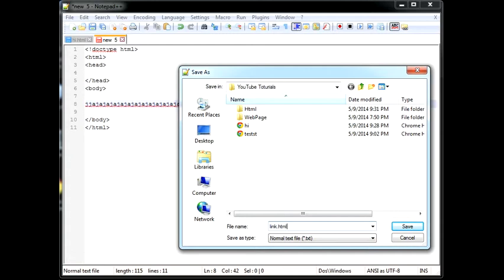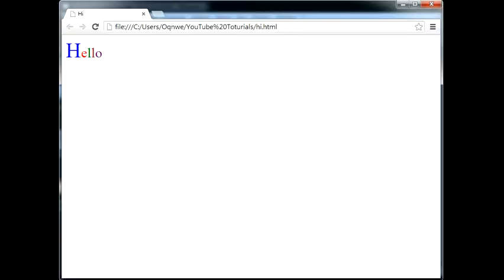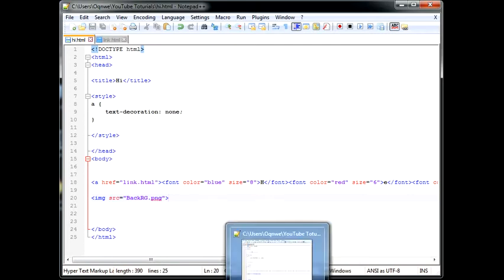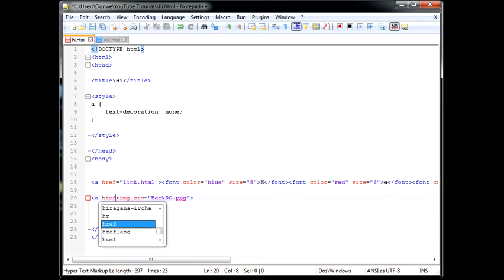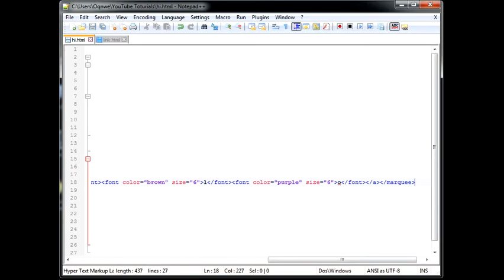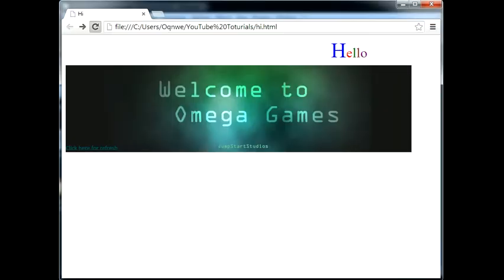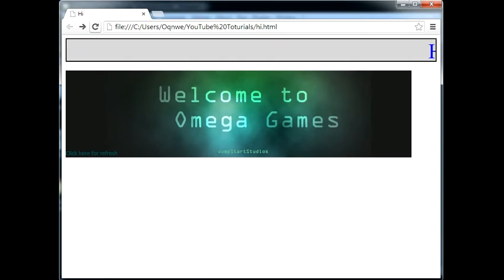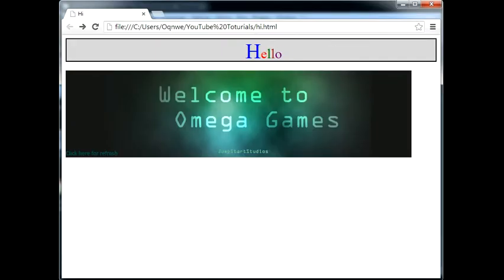Basic HTML: Tutorial #2.5 Divs, Fonts, and Much More! (Part 2 of 2)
In this episode I will show you how to make Div Tags, how to use fonts, and much more! this video is part 2 of 2.